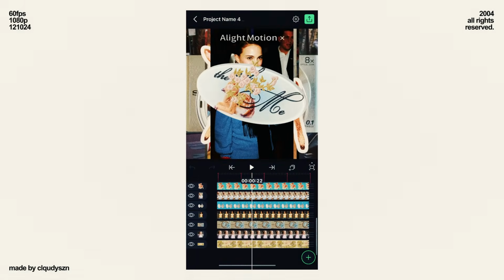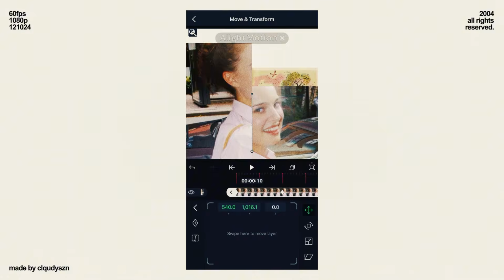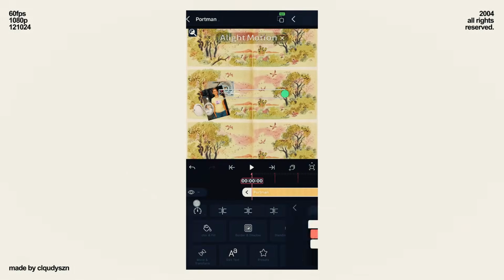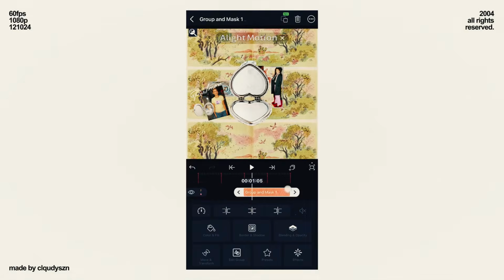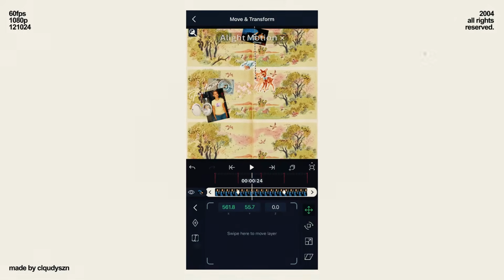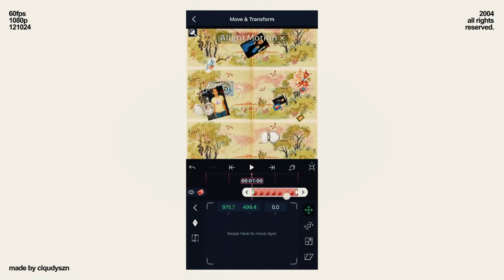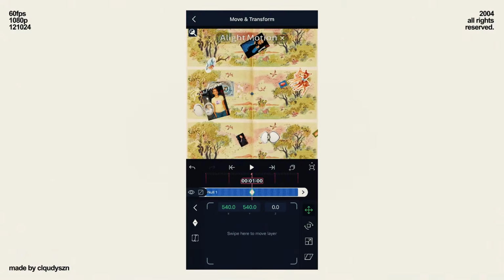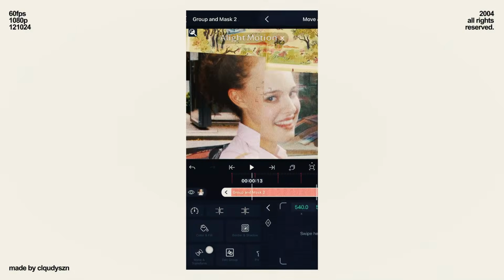Aesthetic/advanced transition tutorial | Alight Motion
socials! ୨୧

୨ৎ

⬎ music credits
▶︎ •၊၊||၊|။ ။‌‌‌‌‌၊|• 0:10

୨ৎ

FAQ
1. what do you edit your videos on?

2. what do you edit your thumbnails on?

3. how long have you been editing for?

4. what does your username mean?

5. what version is your Alight Motion?
─◇ ver 6.2.10